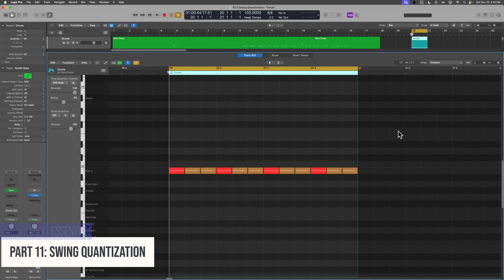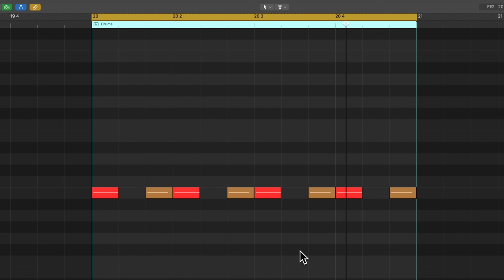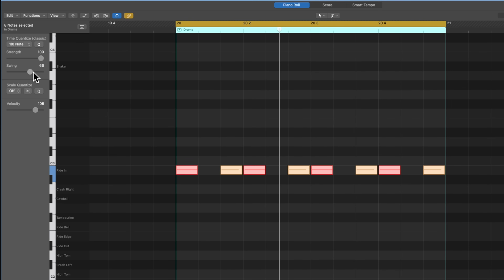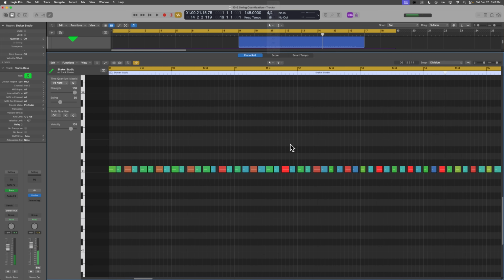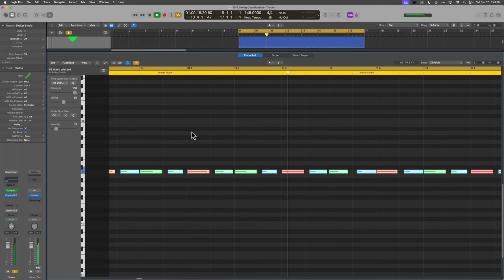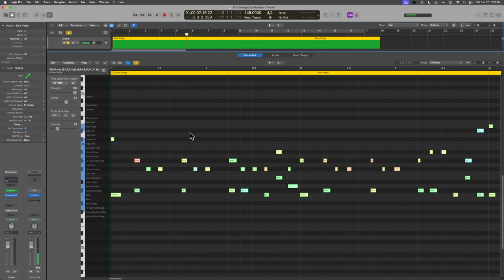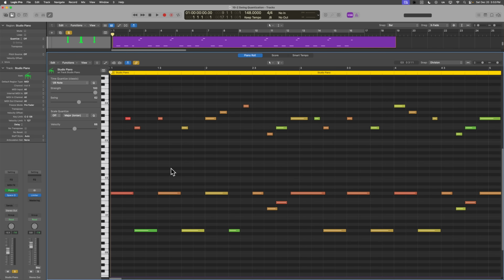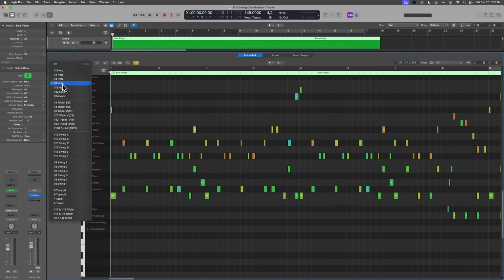Create Swing Grooves! Swing Quantization Explained [Part 11]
In this video, I explain swing grooves and how to use swing quantization.

Get the LP11 MIDI Course!

Chapters:
0:00 Triplets vs. Swing
1:26 Swing Quantization
3:55 Straight to Swing
5:03 Shaker & Swing Presets
7:07 Drums
8:29 Piano & Bass
10:04 Final Result